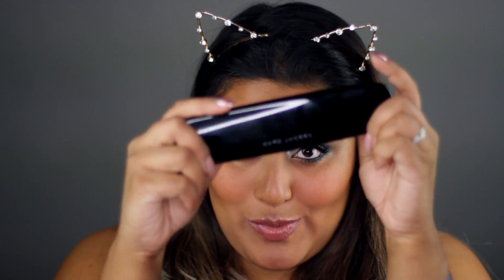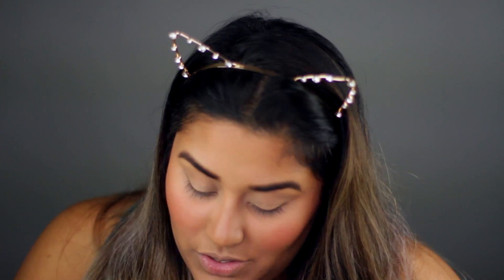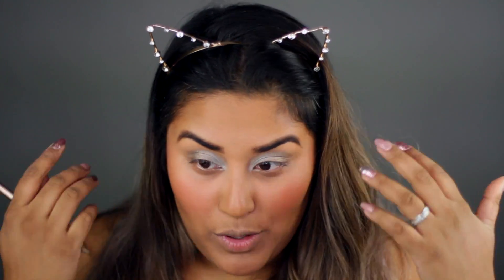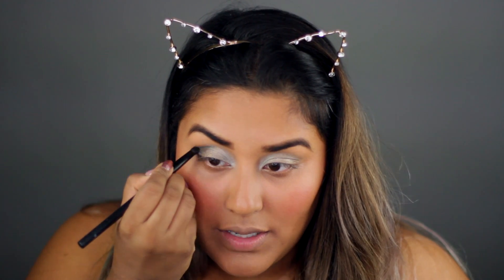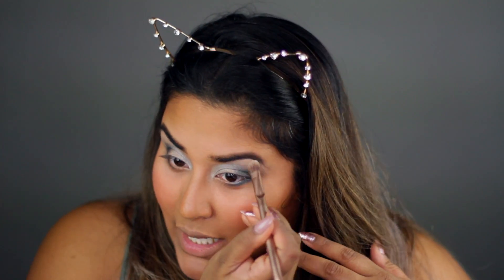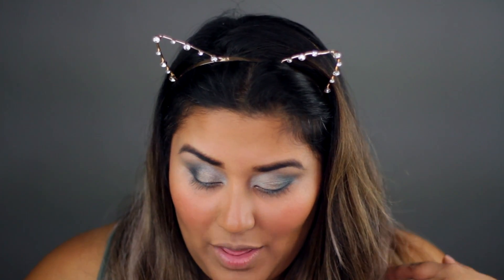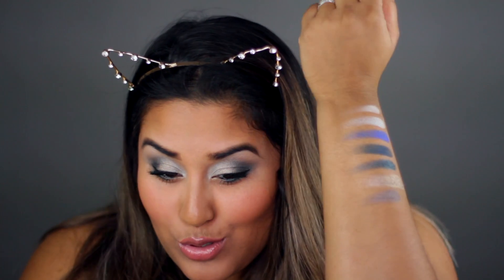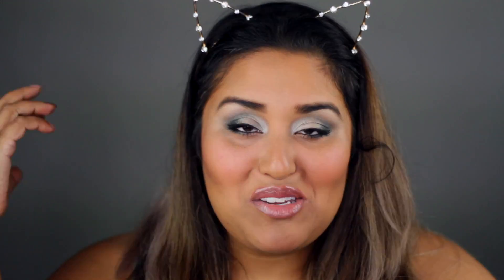Marc Jacobs Eye-conic Palette Review & Swatches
Hey Loves! It's great to be back. Influenster sent me this Marc Jacobs Beauty Eyeconic eyeshadow palette complimentary for me to test out and review. TheDressedEye. I may feature you and your suggestion in my next video!

for more info.

⫷ Follow Me ⫸

⫷ Techie Info ⫸

Main Camera: Canon 7D
Vlog Camera: Sony NEX5R
Voice Over Audio: Audio Technica AT2020
Editing Software: FCPX
Edited and Filmed by: Me

FTC: Influenster sent me this palette to test out and review for free.